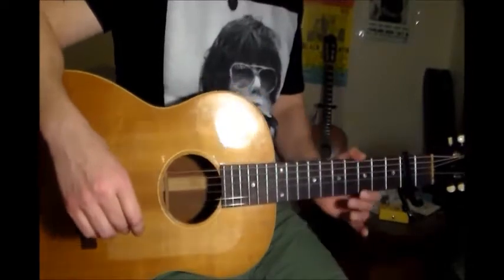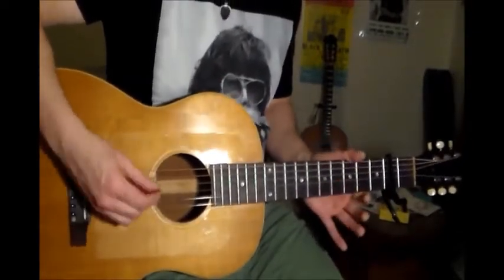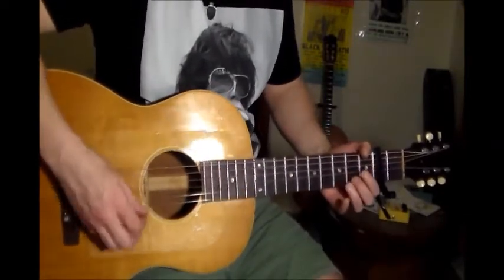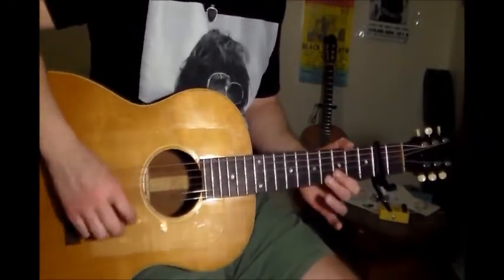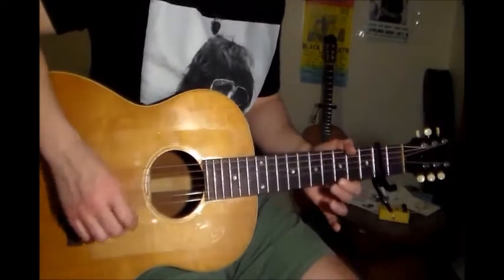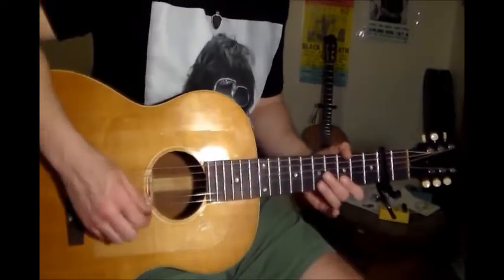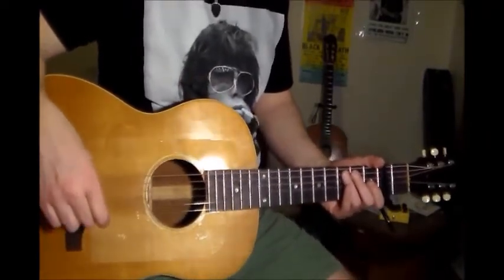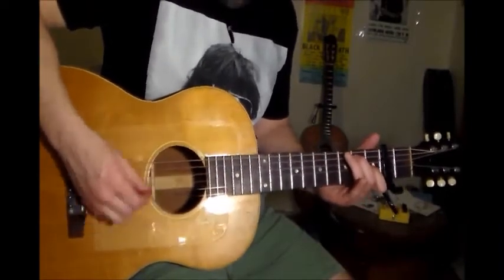prodigal son rolling stones live '79 lesson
I'm going over the way that Keith played this live during his Benefit concert in 1979 . It is in open E like the studio version but he throws in a couple different licks which makes it a little funkier